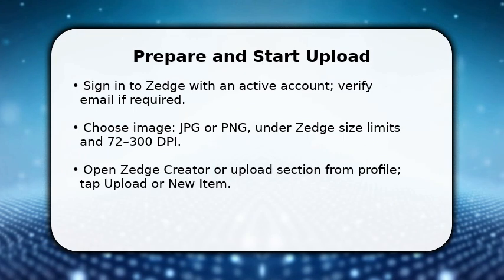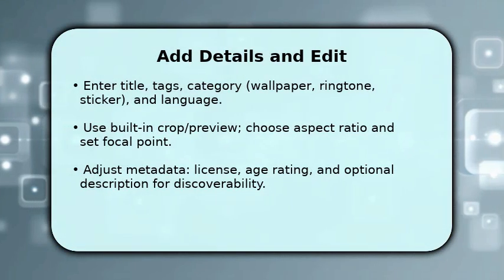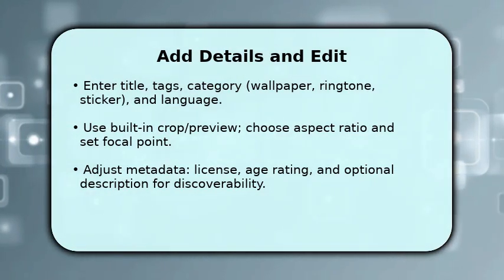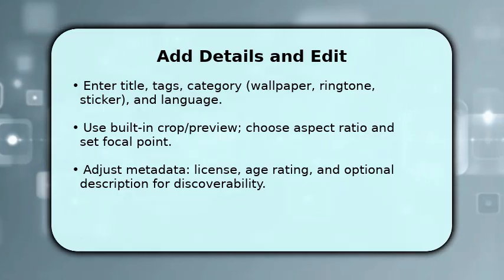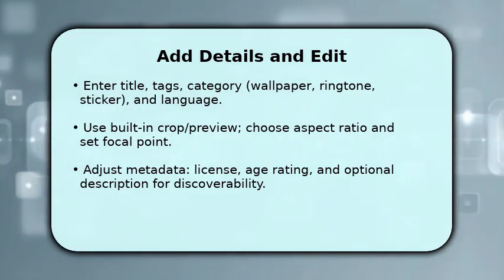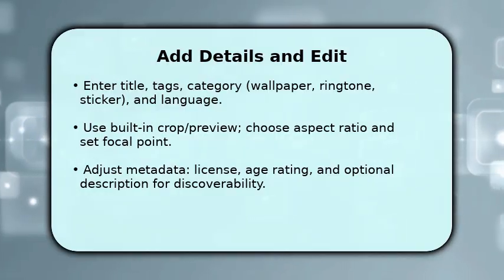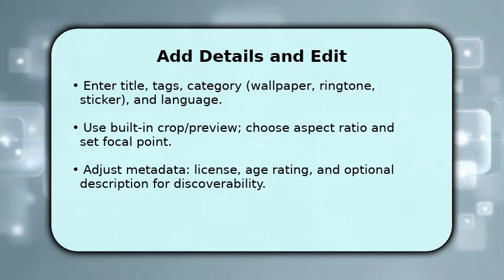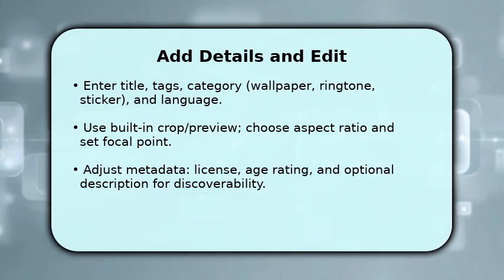How to Upload Photos on Zedge - Full Guide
Discover the step-by-step process of uploading photos to Zedge, a popular social platform for sharing and discovering new music. This comprehensive guide covers essential tips from account setup to final post publication.